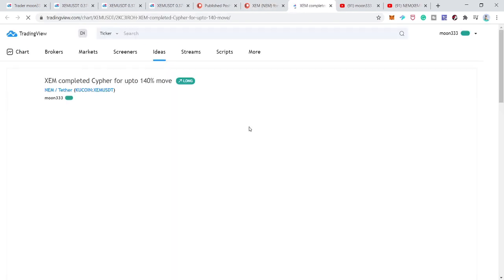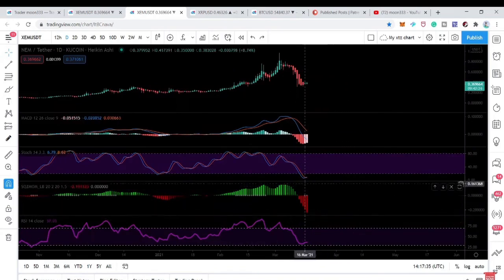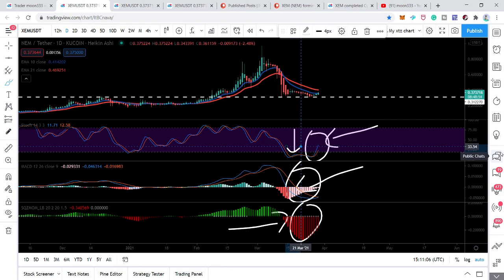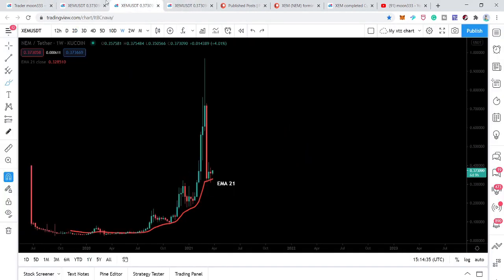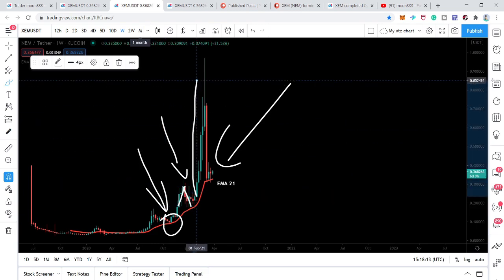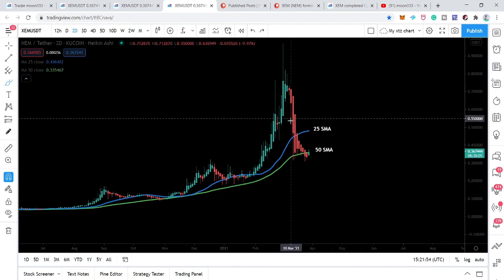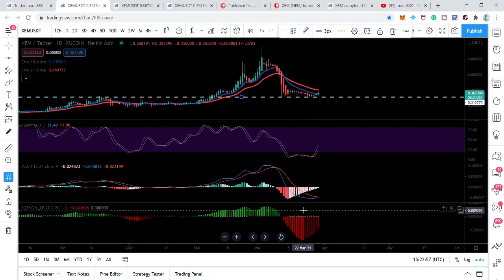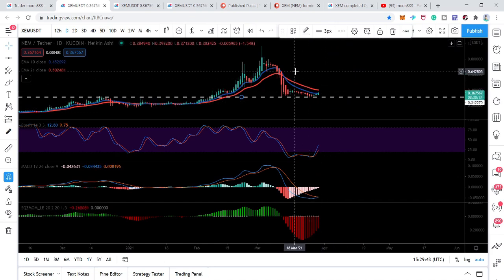Why NEM (XEM) Is Too Much Dragged ???